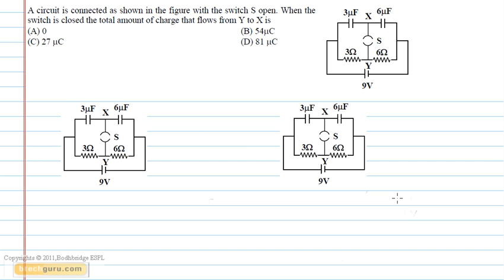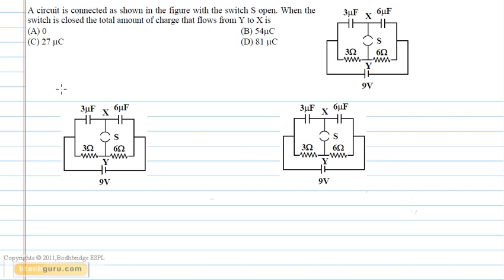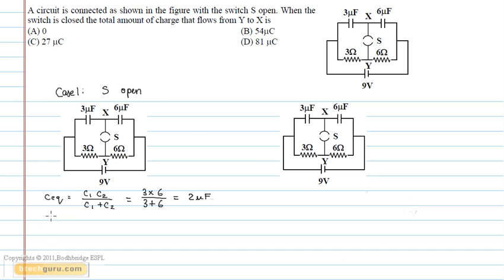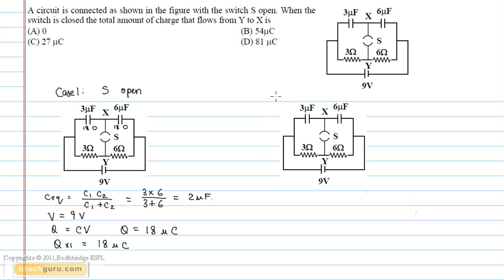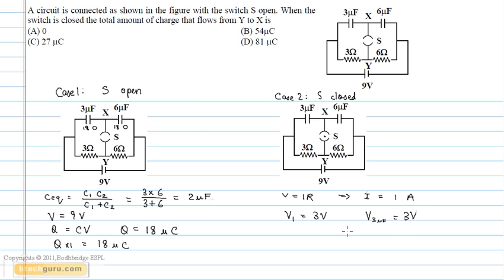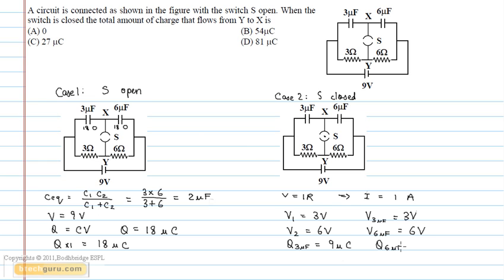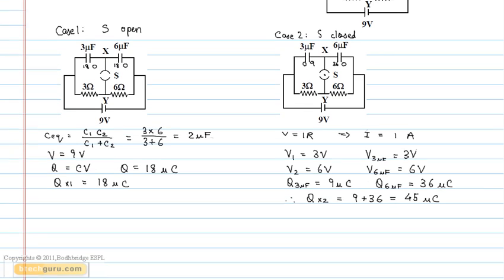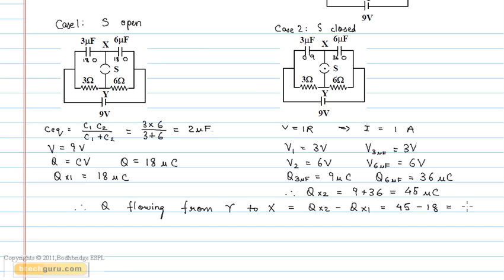Crack IIT JEE - Video Solution to JEE 2007 - Physics - Problem 1